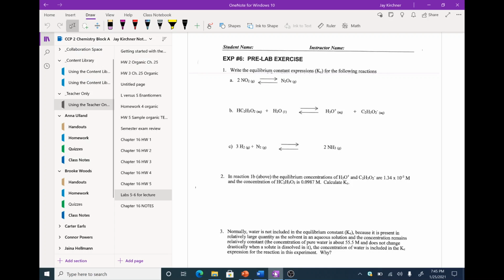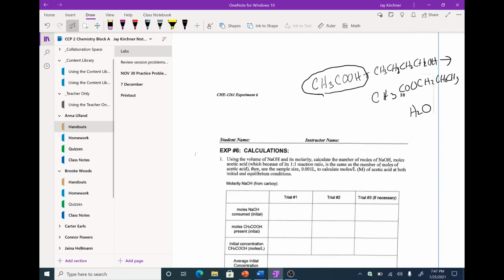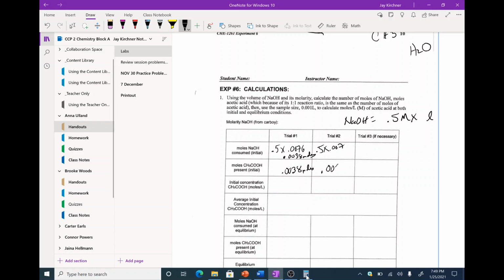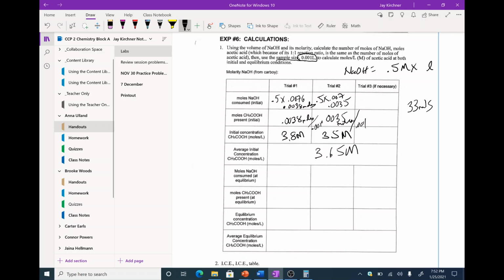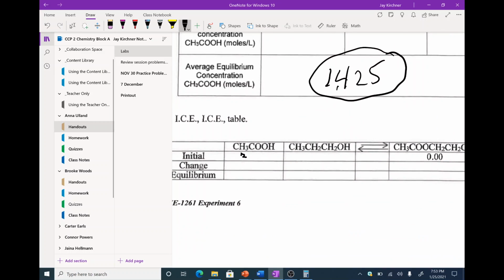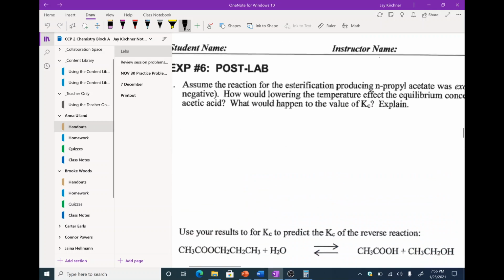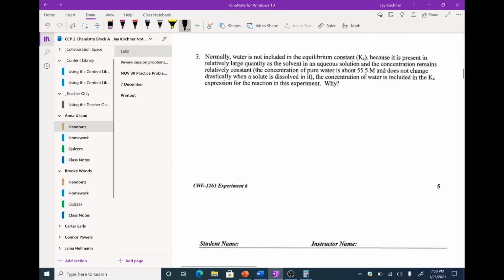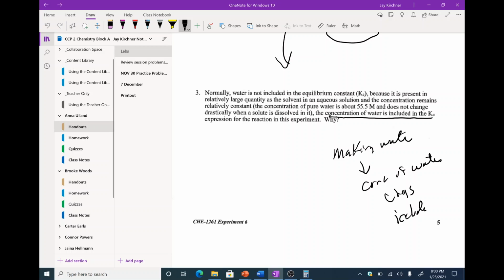Experiment 6 Discussion CCP 2 Jan 29